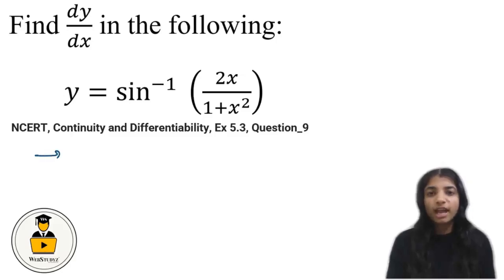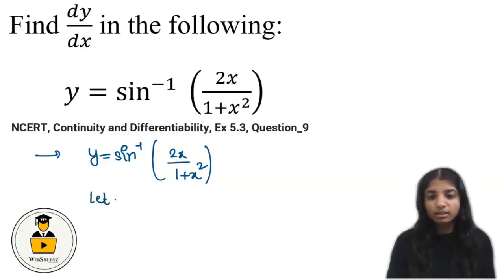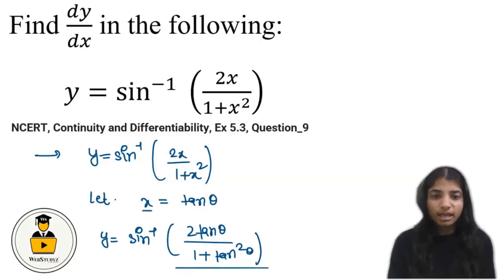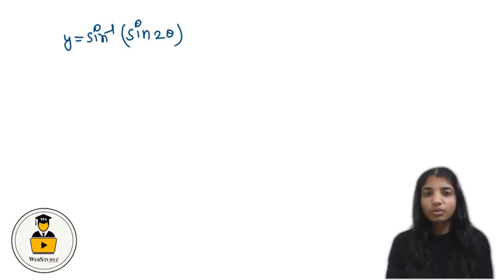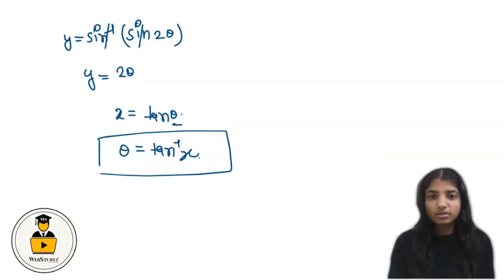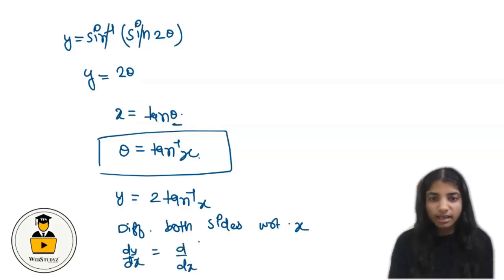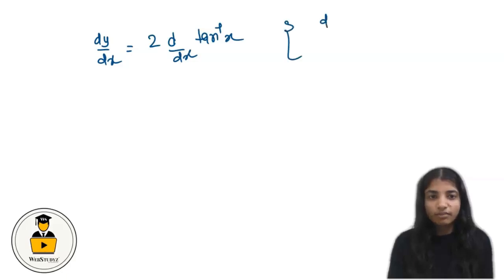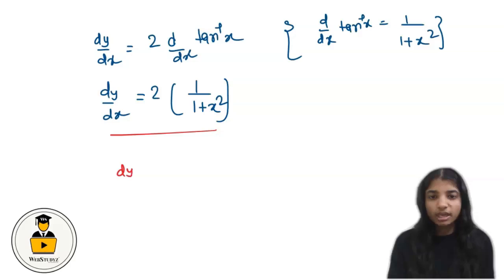Class 12 NCERT Maths | Ch 5: Continuity And Differentiability| Ex 5.3 Q9 Solution